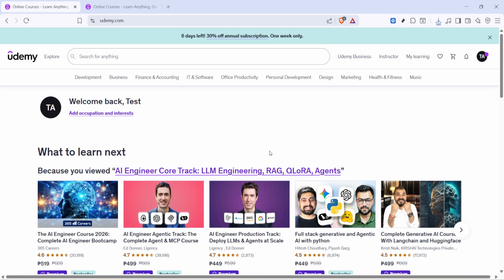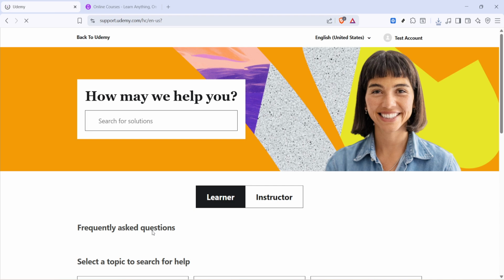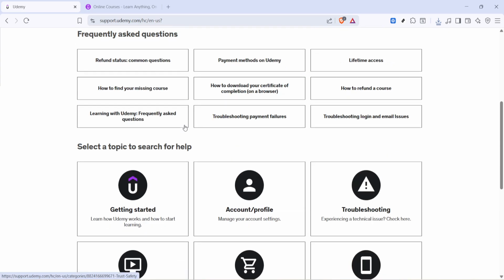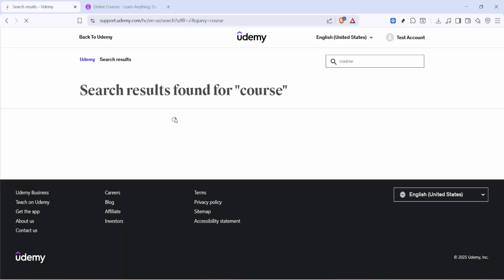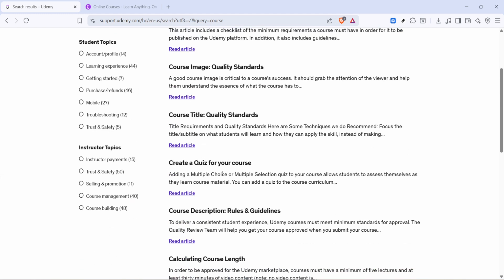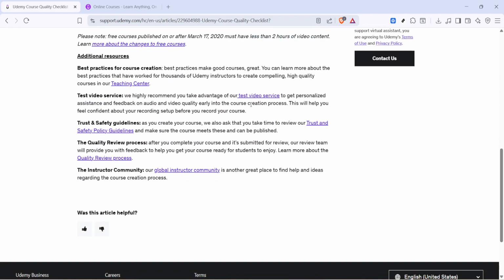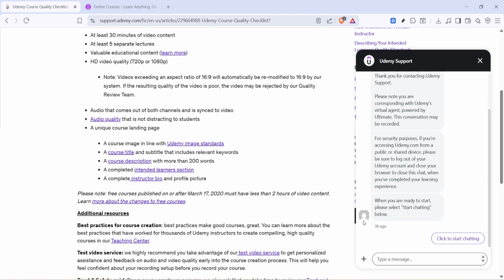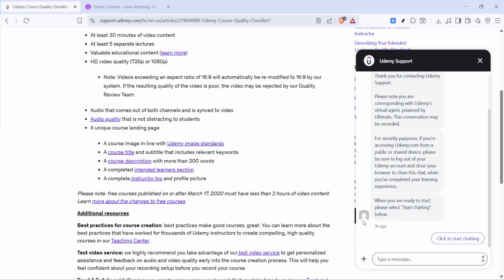How to contact Udemy customer service (Step By Step 2026)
How to contact Udemy customer service